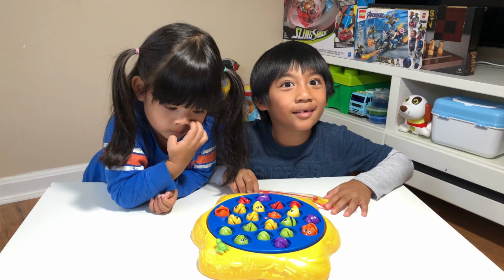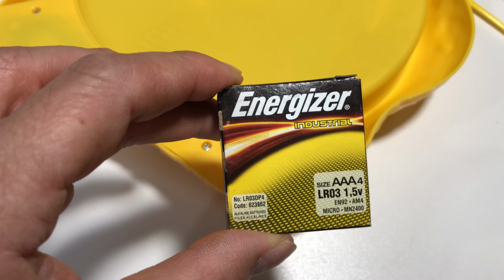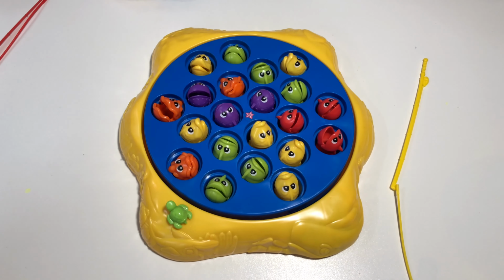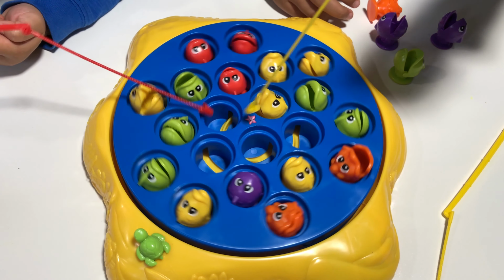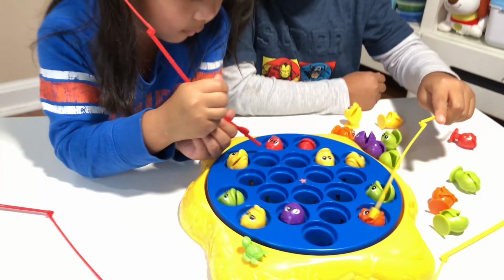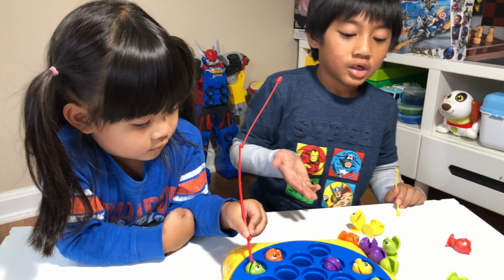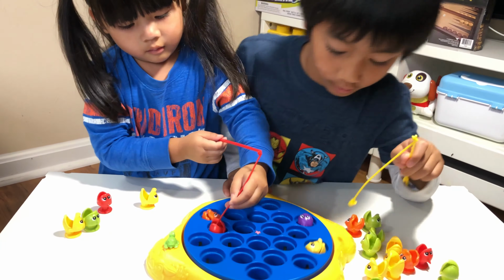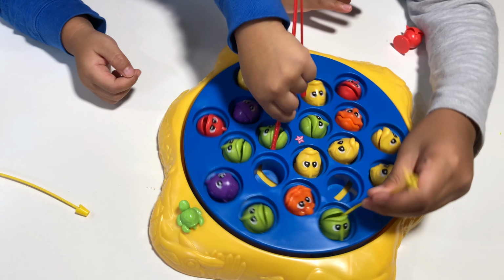Let's Go Fishing 🎣 🐟 🐠 🐡 | Family Fun Game and They are Rolling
Let's go fishing is a classic game not just for kids, but for everyone in the family. It is one of the best fun game to teach hand-eye coordination by using mini fishing poles to catch in the moving tray. Victor and Annie is having a lot of fun trying to catch fish. It is hard for Annie in the beginning. Once she knows the trick and is familiar with game, she doesn't want to stop!!

To comply with YouTube Channel Monetization Policies for Made for Kids Video, link to this product has been removed as we are NOT PROMOTING brands and logos in our Toy Review Videos 😉